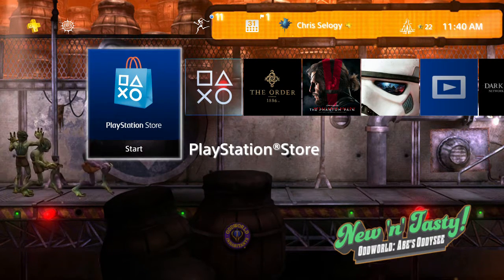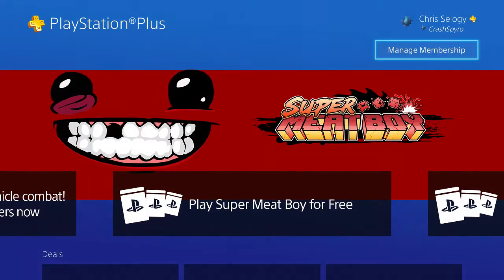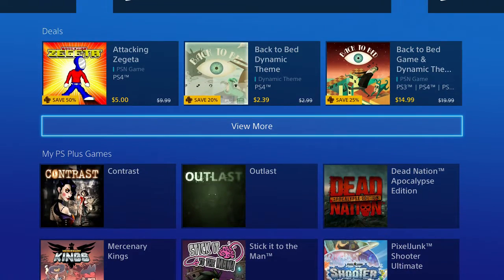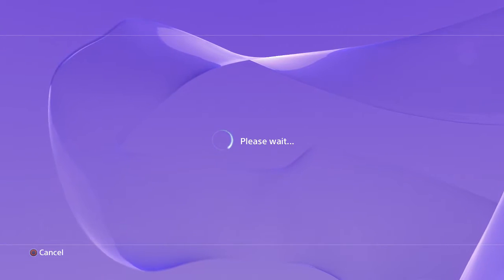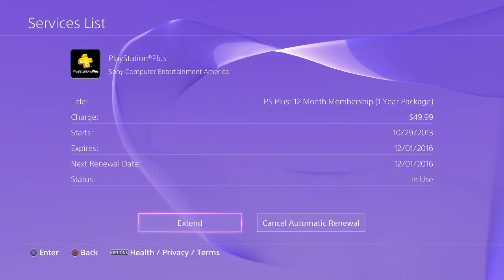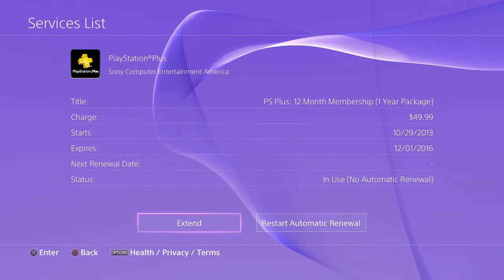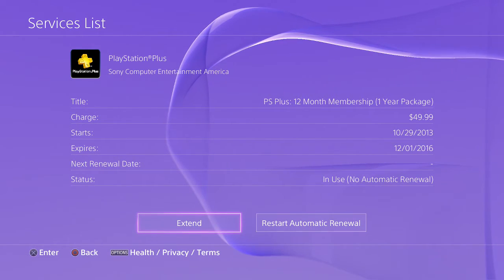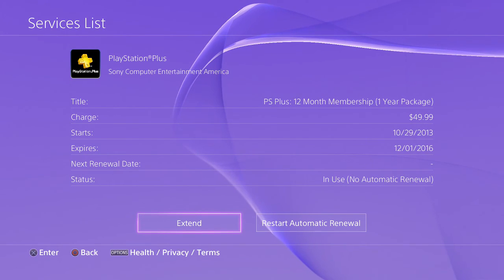Updated! Turning Off PlayStation Plus Auto-Renewal on PS4 FW 3.00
With the newest update on the PS4, turning off PlayStation Plus' Auto-Renewal is much easier, so I wanted to make a video guide to show you how it has changed.